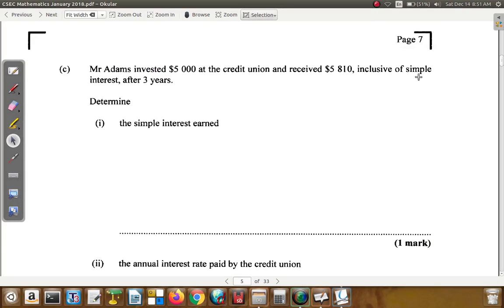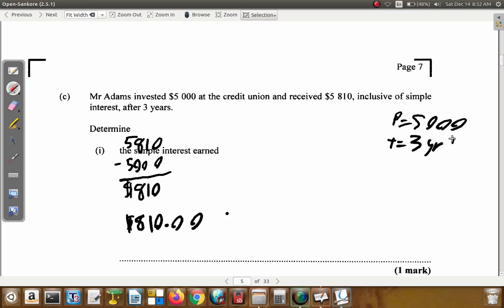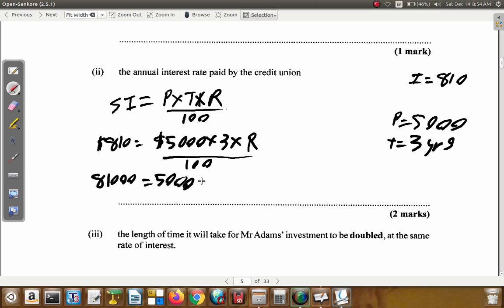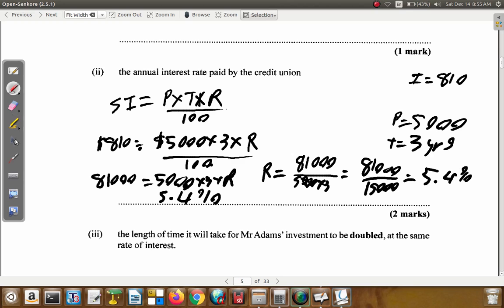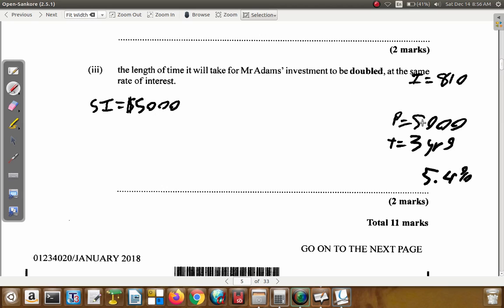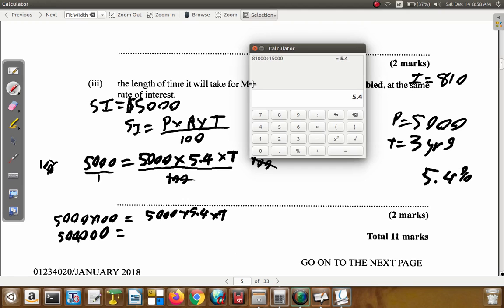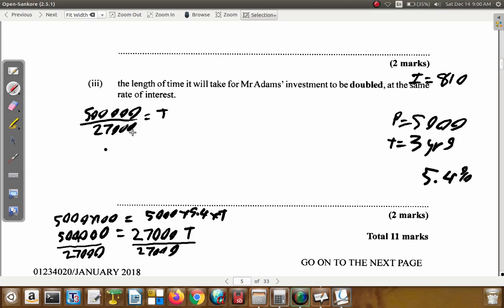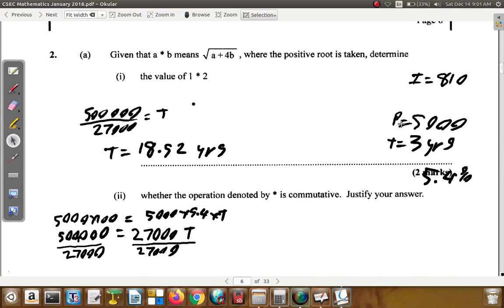January 2018 Question 1 c. CSEC Mathematics Past Paper Solution